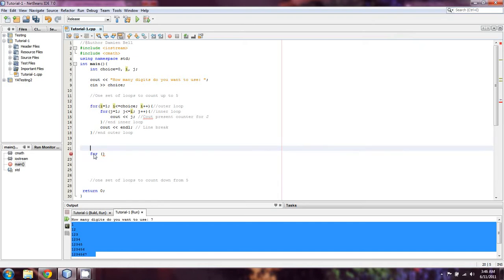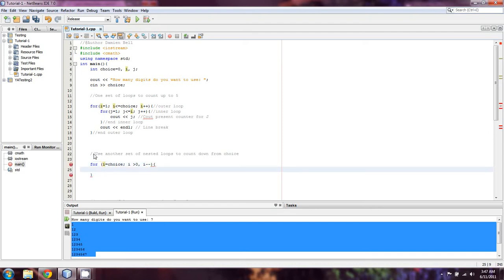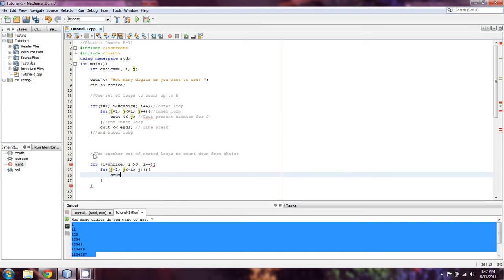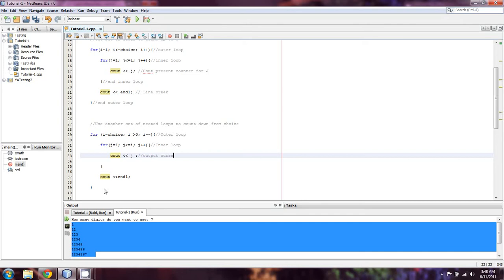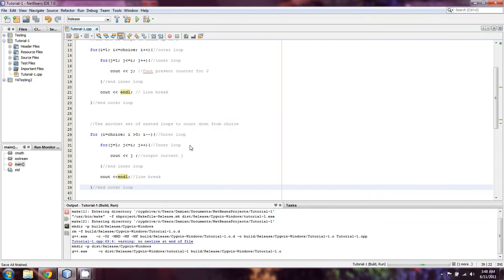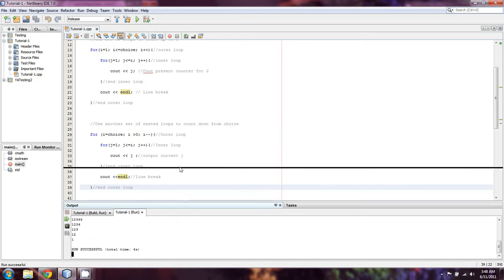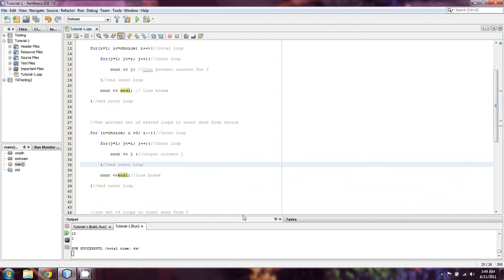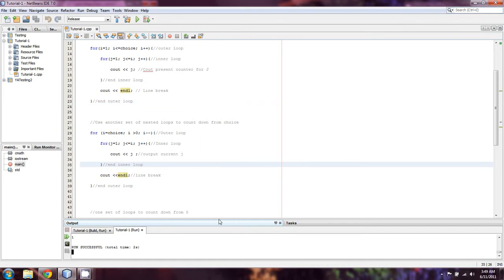BeginnersCPP.com- Episode 18B--Nested for loops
Completing the homework from episode 18A!  Countdown!